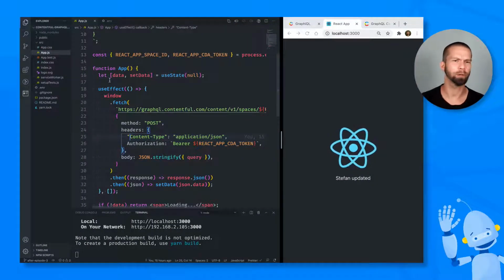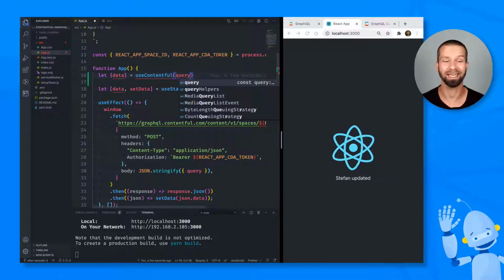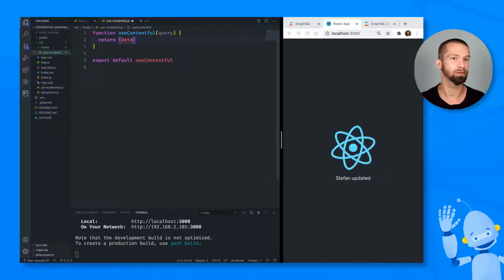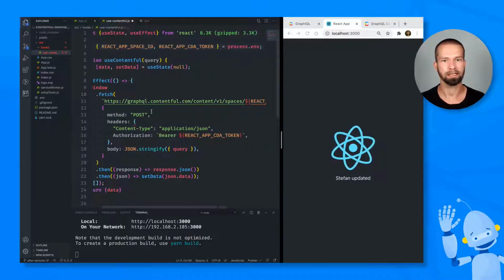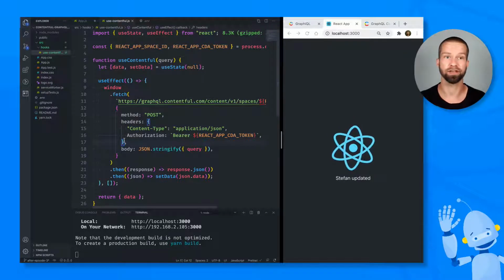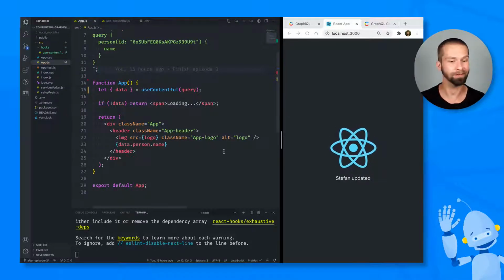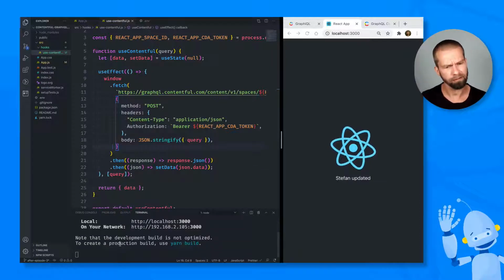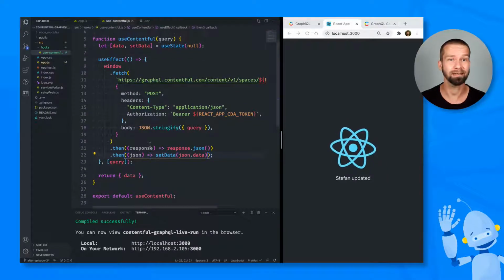Writing a custom Contentful hook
GraphQL’s strength lies in its flexibility and specificity. In a single query, you can ask for exactly what data you want. Applications run faster because compact queries return small responses without unnecessary data and developers are more productive because of GraphQL's self-documenting nature.

This course teaches you how to get started with GraphQL, React and Contentful covering GraphQL tooling, fragments, directives, variables, query complexity costs (and much more).

Are you ready? First, sign up and create a free Contentful account. Then start learning GraphQL by watching the course.